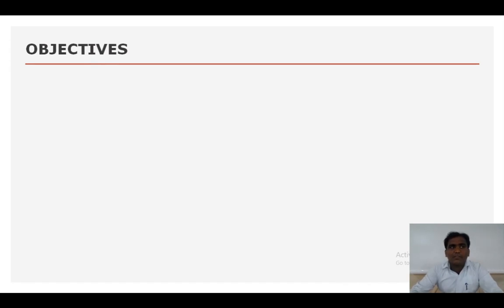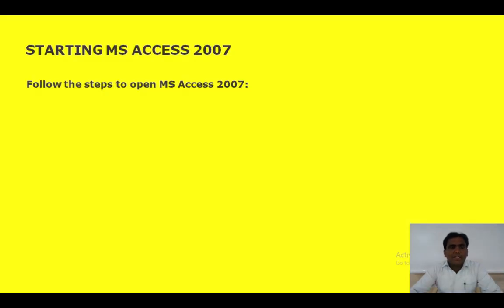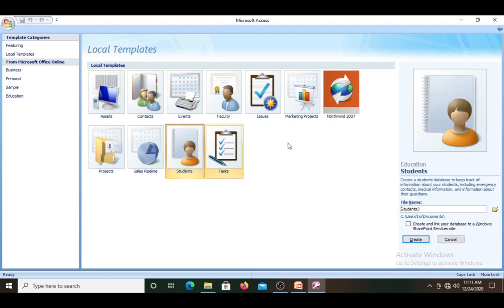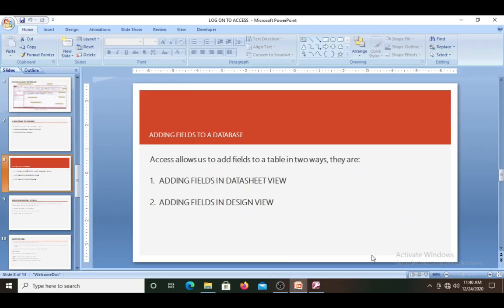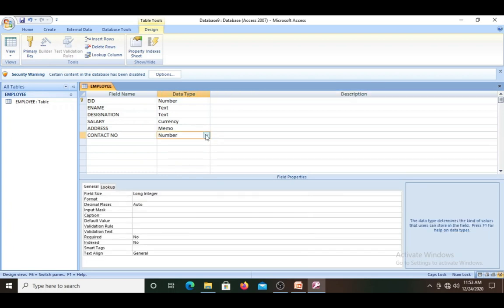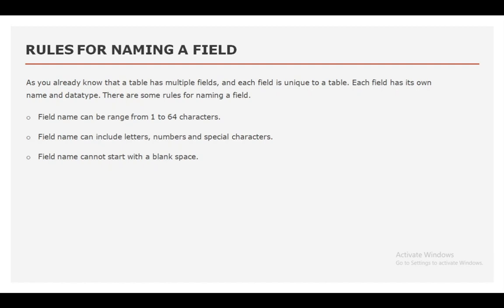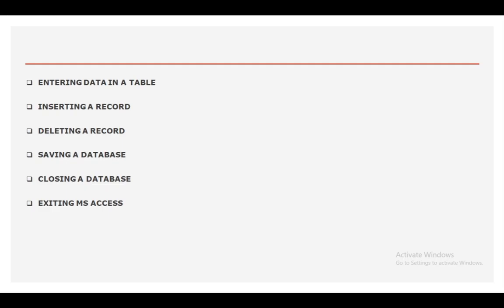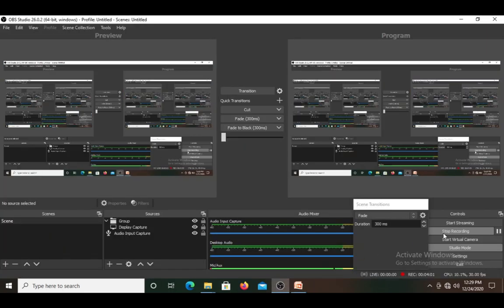APS GRADE - VIII - COMPUTER SCIENCE - L NO-03 : LOG ON TO ACCESS - Mr. SHIVA PATIL(26/12/20)